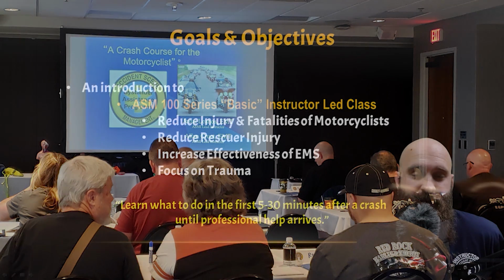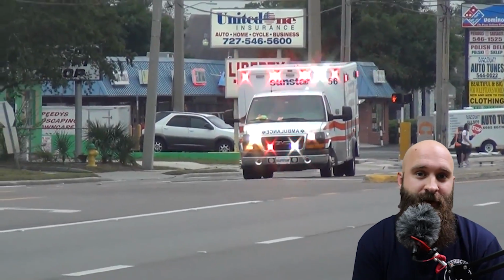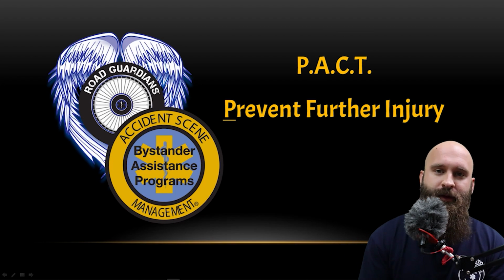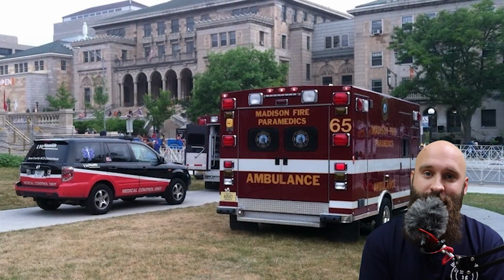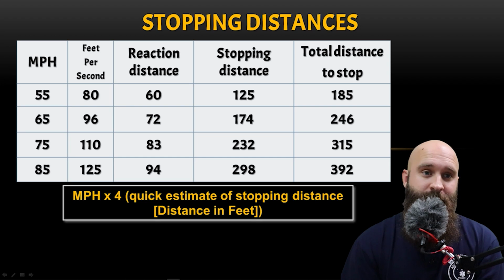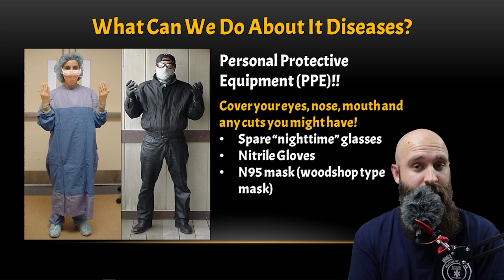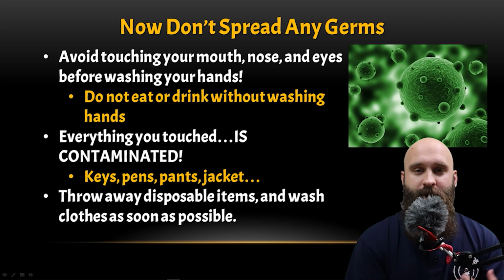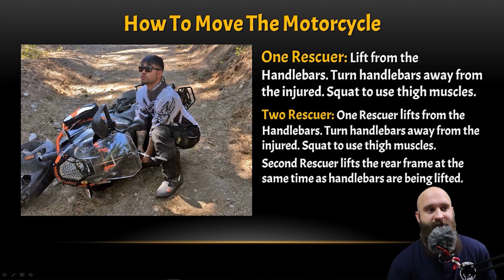When Motorcycle Skills Fail... How To Save A Life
The goal is to prevent the accident, but we might need to become the rescuer.

2) GET FREE MOTORCYCLE TRAINING & Chat with other DDFM Crew Members!

4) BECOME A MEMBER OR PATRON: Access special community perks on our channel/discord and support our training by clicking that JOIN button!

                                      MY PARTNERS
☑️ Cardo Motorcycle Bluetooth Systems (Discount applied automatically!)